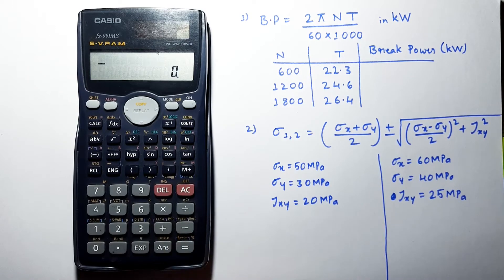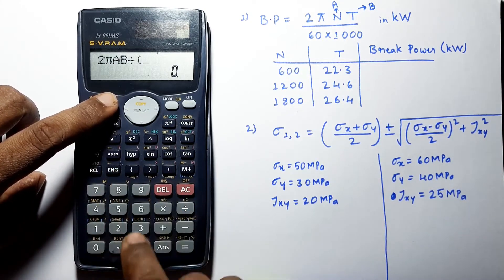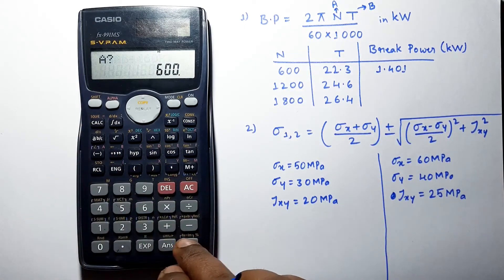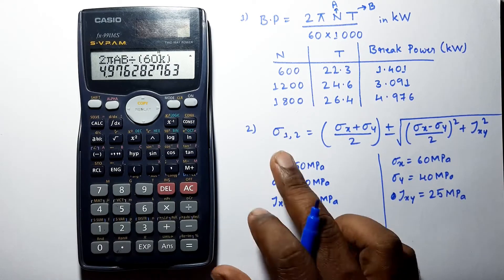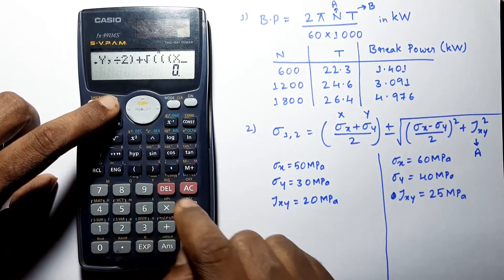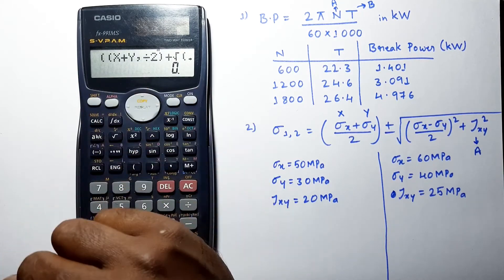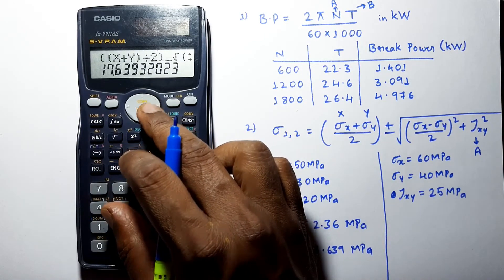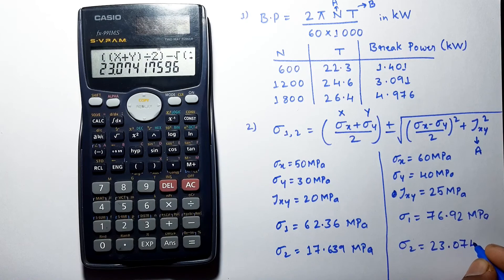Programming scientific calculator casio fx 991ms with any formulas for easy and fast calculation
In this video I'm going to show you how to program scientific calculator casio fx 991ms with any formulas to simplify our calculations